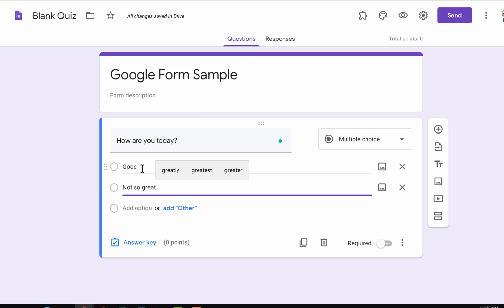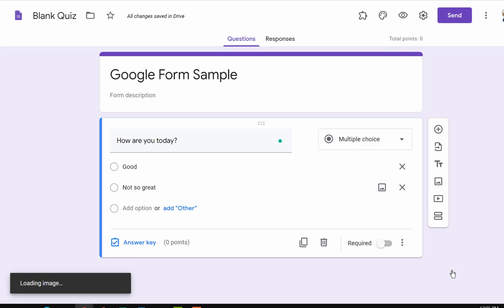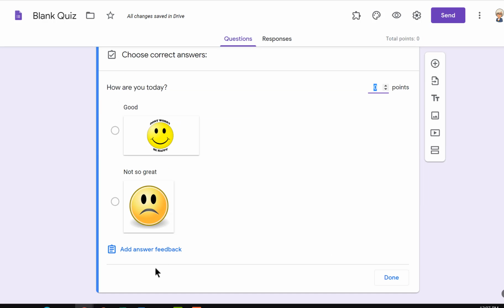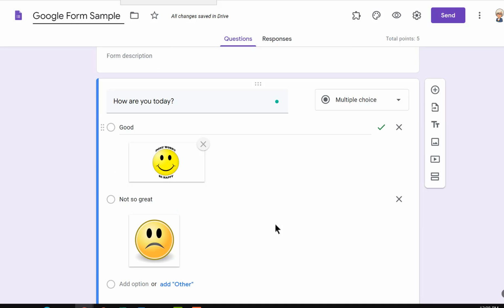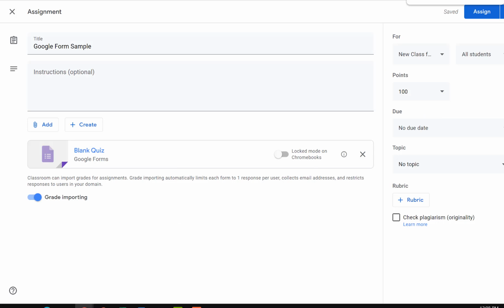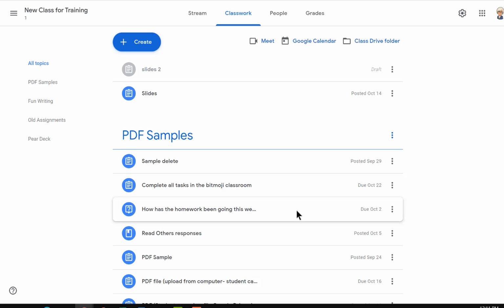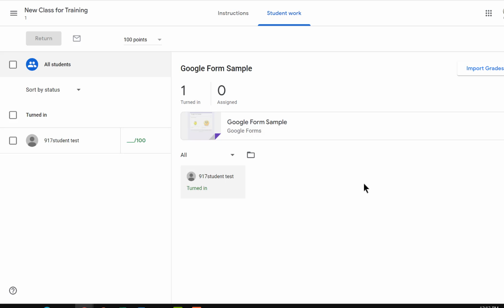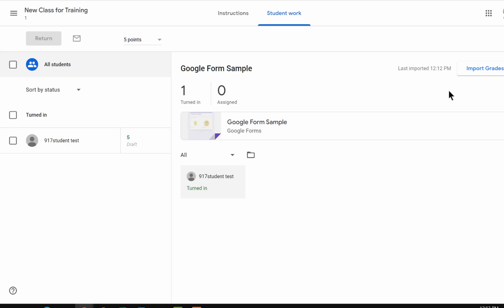Automatic grading of Google Forms in Google Classroom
Google Forms can be an amazing teaching tool- not just an assessment tool. You can embed instructional videos, add images to multiple-choice questions, and provide video feedback for answers. If you are also using Google Classroom, there's a magical way to automatically import grades from those Google Forms once students complete them. This video will show you how to do that.